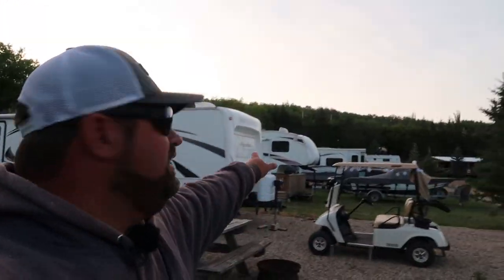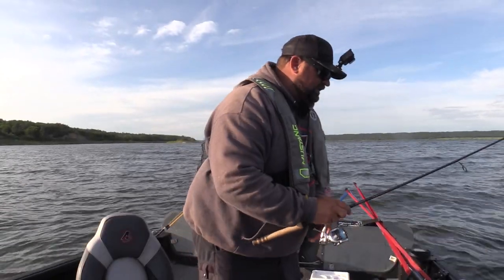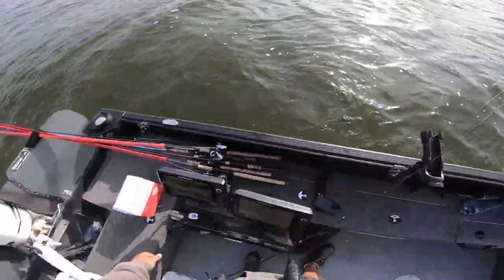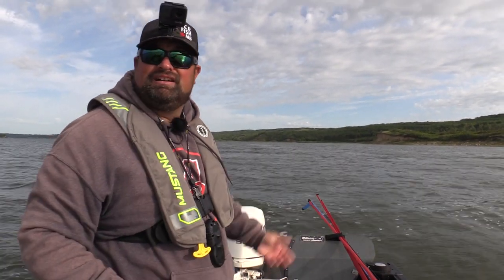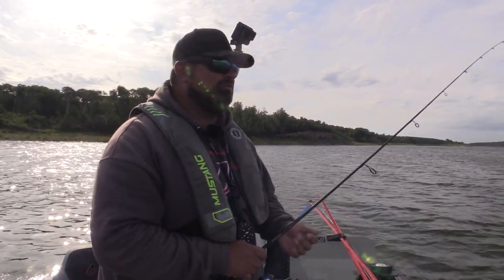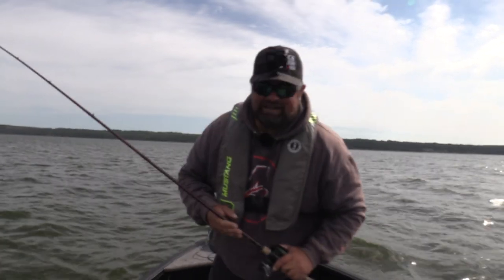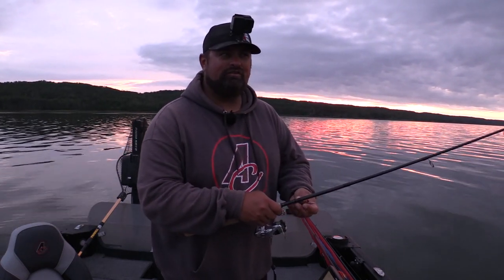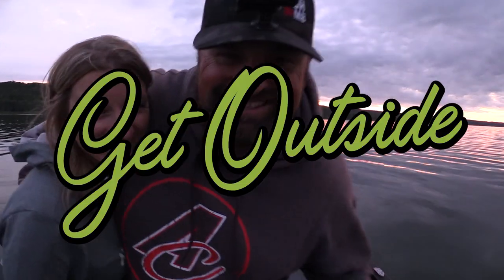Walleye/Pike Combo Day!! | More Camping!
Headed out for some Walleye/Pike Fishing and happened to find a coupe of each.  Long video for this one but I go through lots of helpful tips... Or at least I felt they were helpful :) Cheers everyone!!

~~My Boat~~
Alumacraft 185 Competitor Tiller
90 Evinrude E-TEC

~~Electronics~~
Humminbird Helx 12 G3N
80lb Terrova 24volt I-pilot
12 Foot Talon
3 Bank Precision Charger

~~Cameras~~
Canon XA20
Canon G7Xii